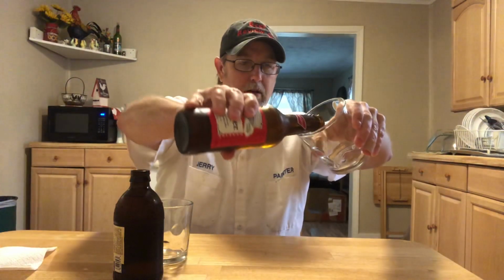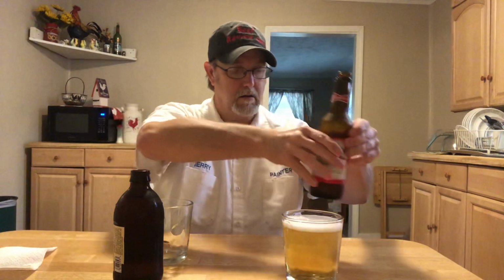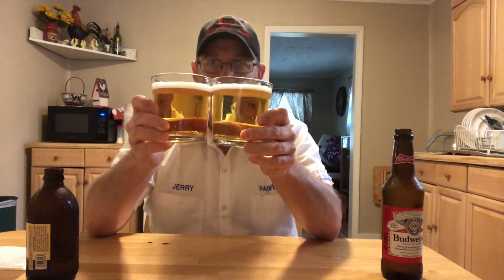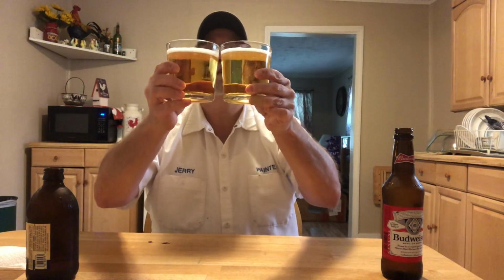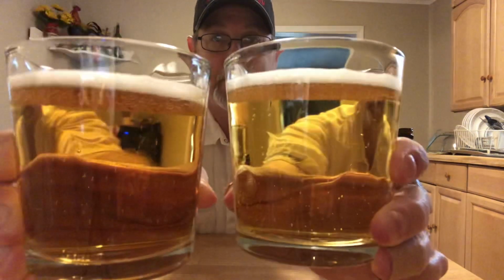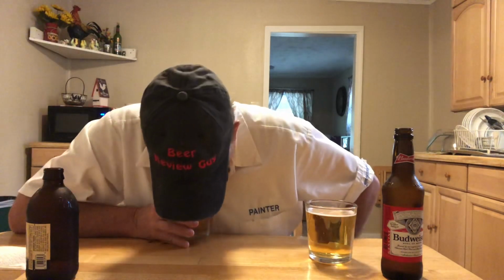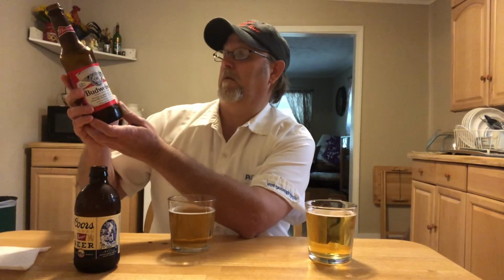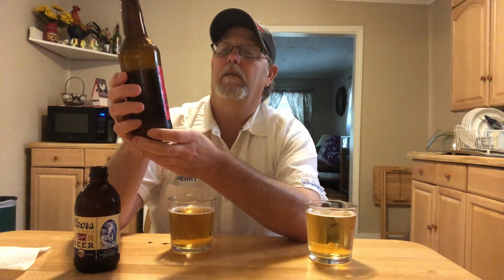Coors Banquet 5.0% vs Budweiser 5.0% # The Beer Review Guy